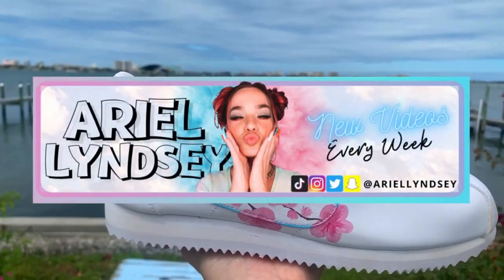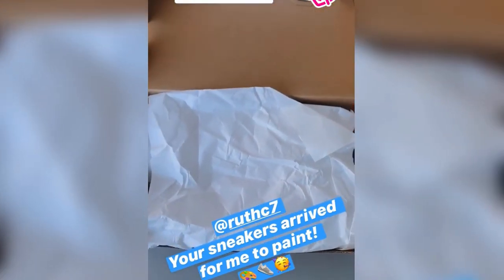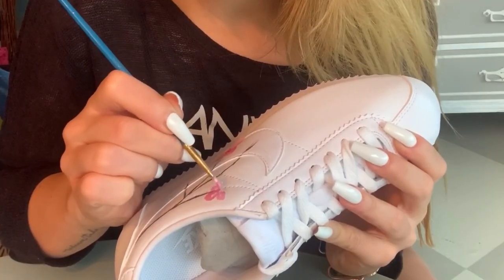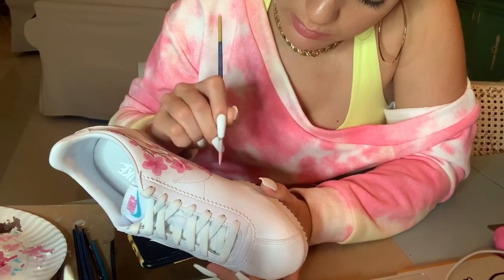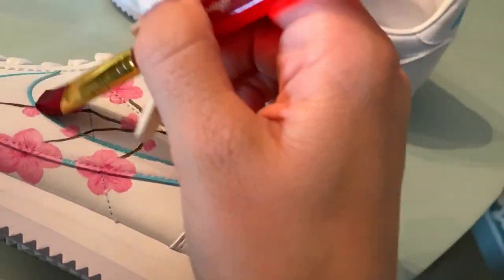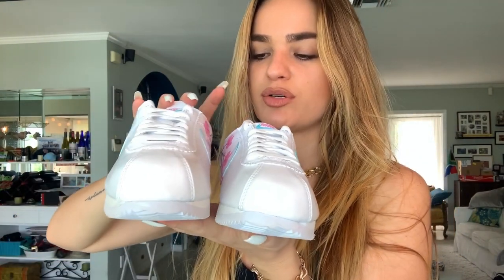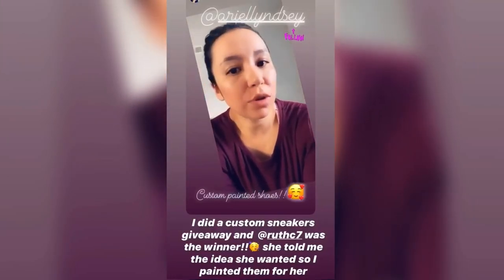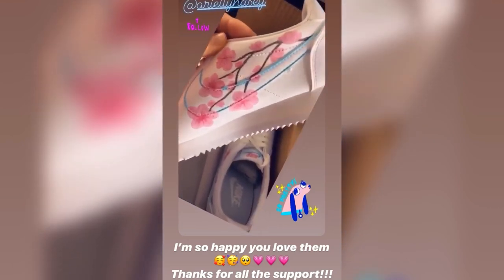Custom NIKE CORTEZ!! (Giveaway)